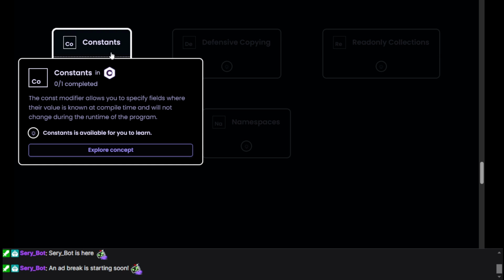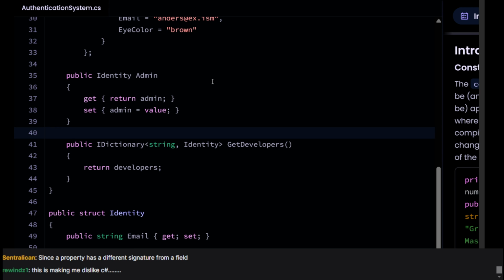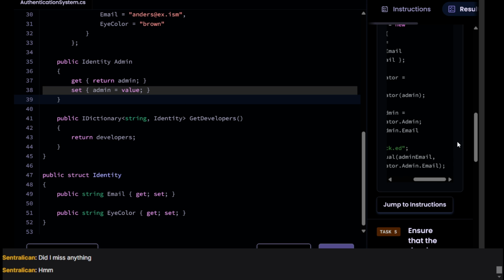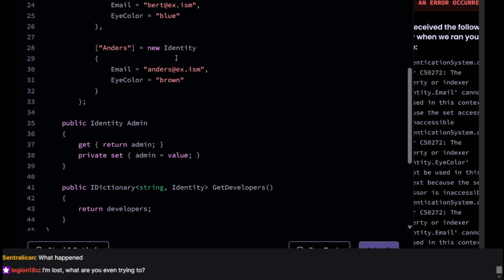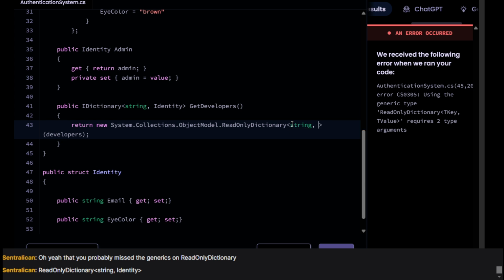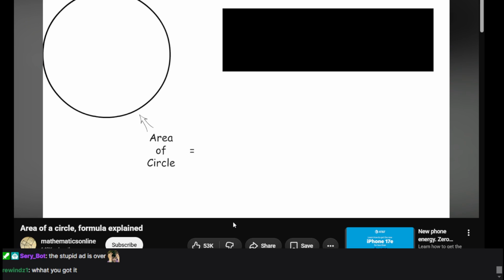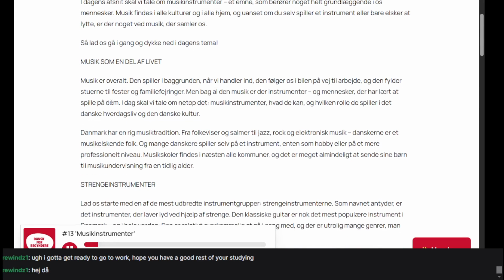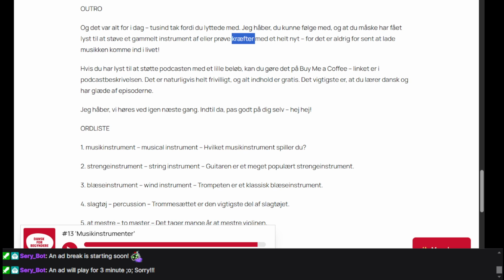7/21/2026 Coding Dailystreak 3 (also Math & Dansk)